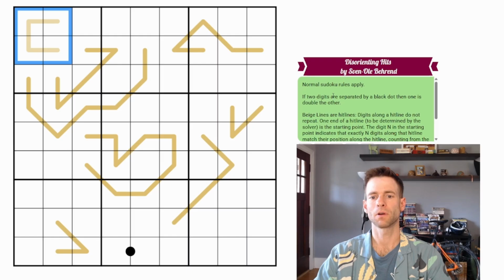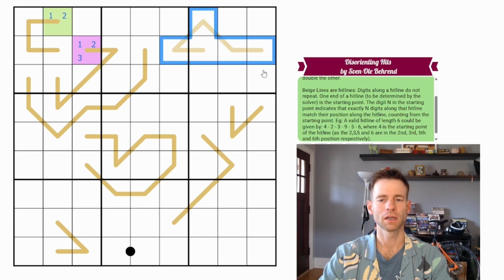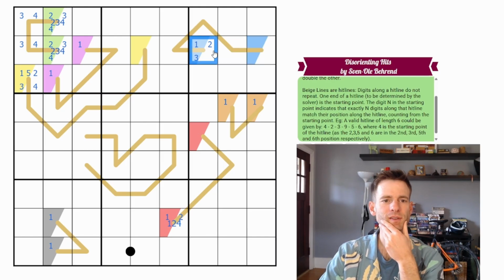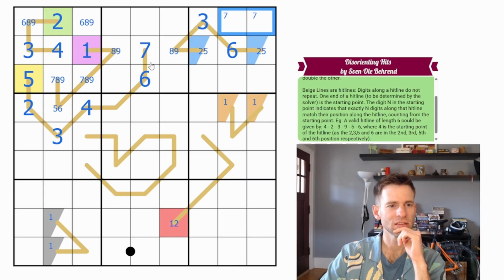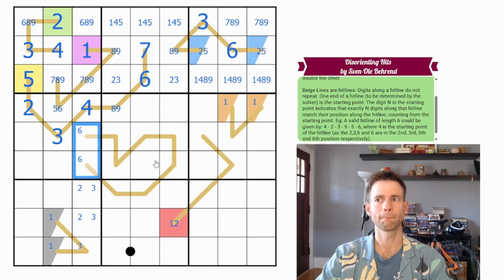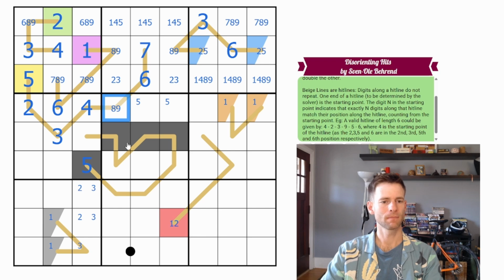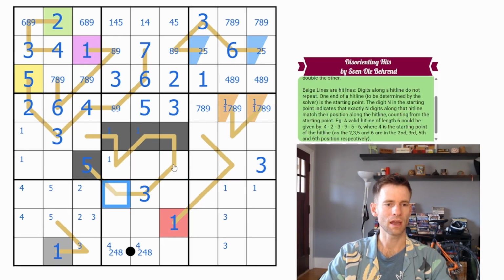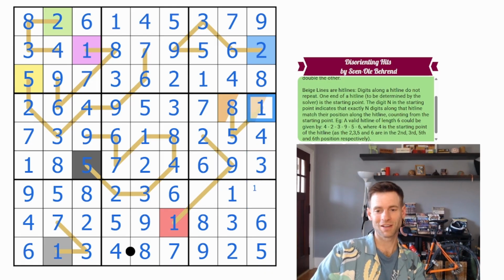This WAS disorienting...~3/5 difficulty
What a cool ruleset...I don't think i have ever had the pleasure of playing with hitlines, but they have some really interesting properties :D

It's called "Disorienting Hits", authored by Sven-Ole Behrend

Highly recommend...a couple of bofs in this solve couldn't stop me in the end mwahaha.